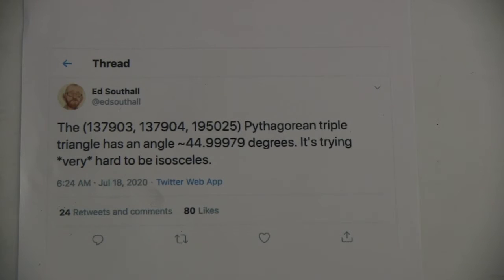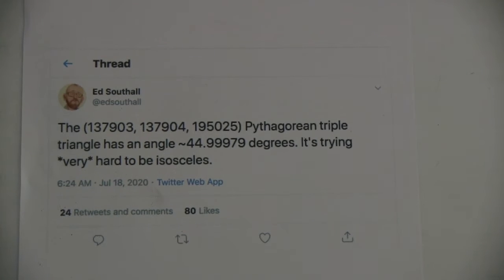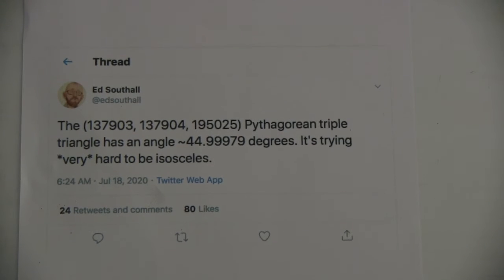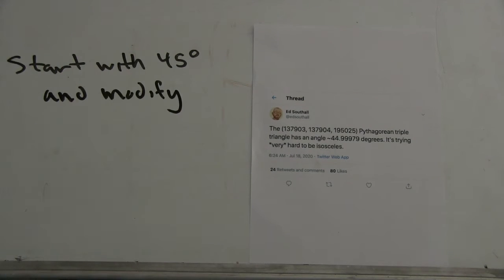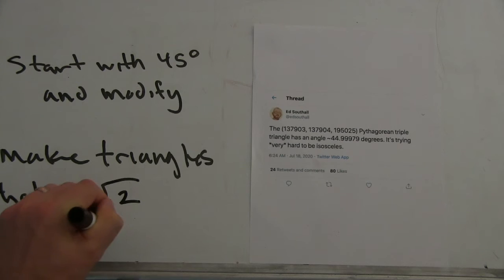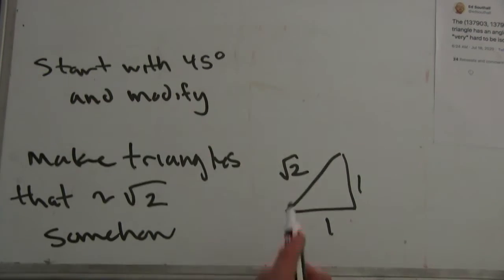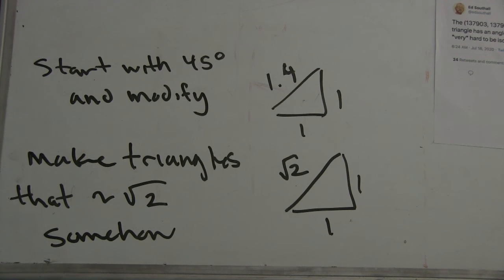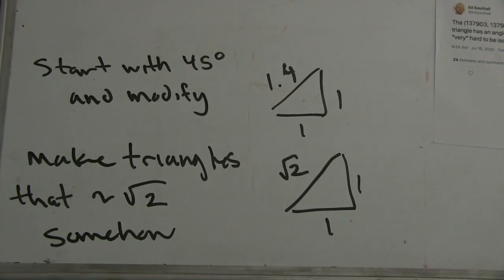FamilyMath1100a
1/4 of talking about triangles with near 45 degree angles